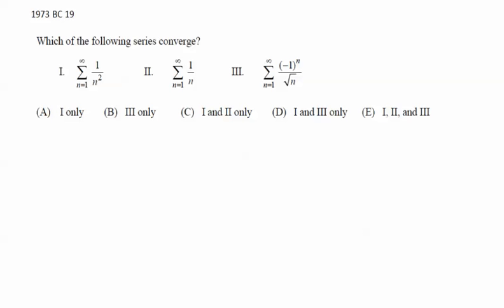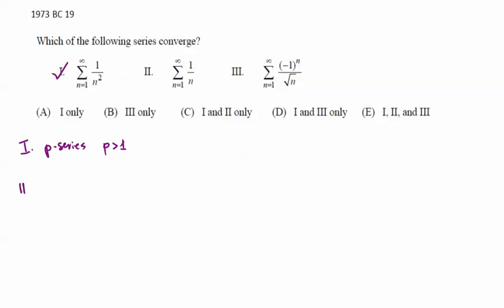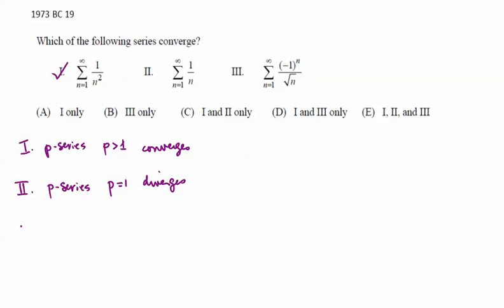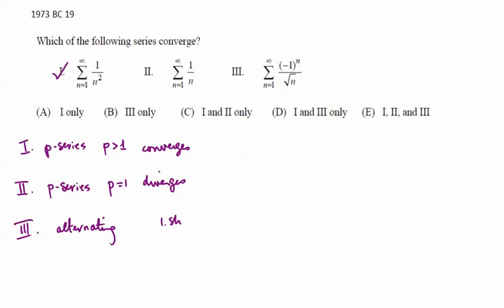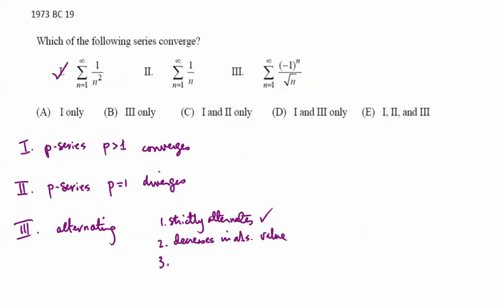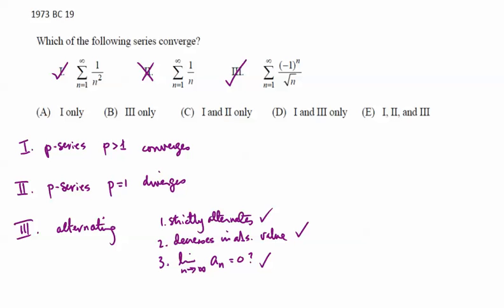Series MC 1973 BC 19